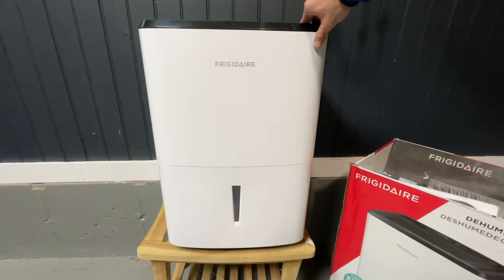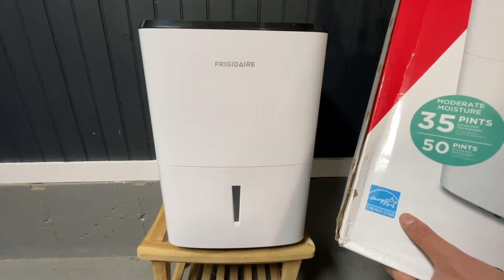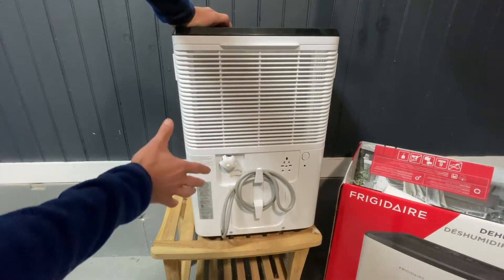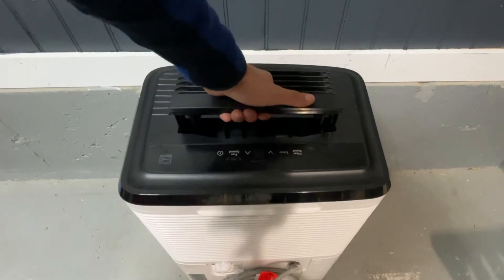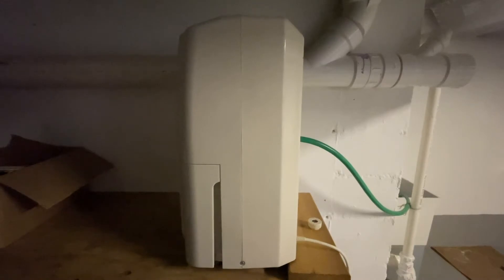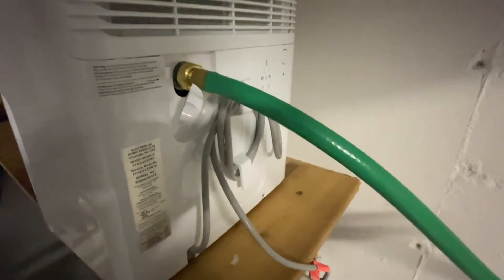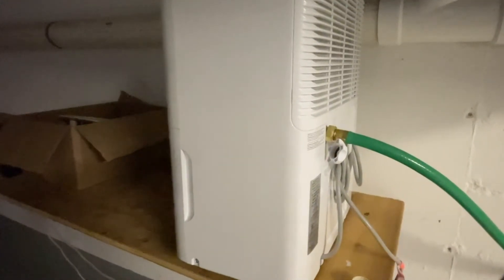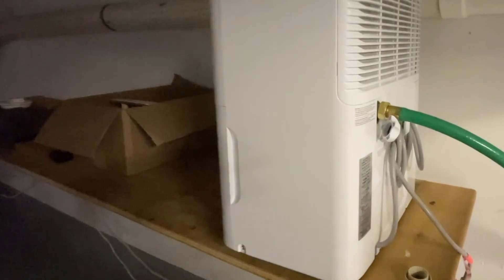Frigidaire 35-Pint Dehumidifier Review (FFAD3533W1)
I bought a Frigidaire FFAD3533W1 35-pint dehumidifier Here are my impressions about this as a basement dehumidifier.